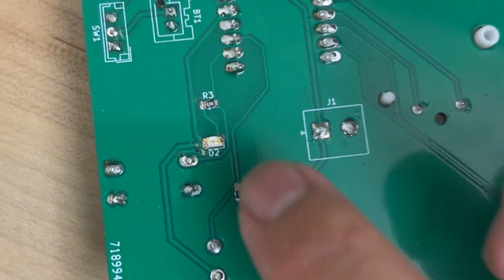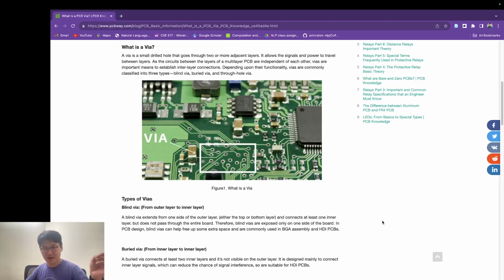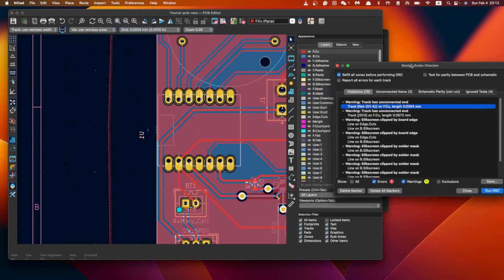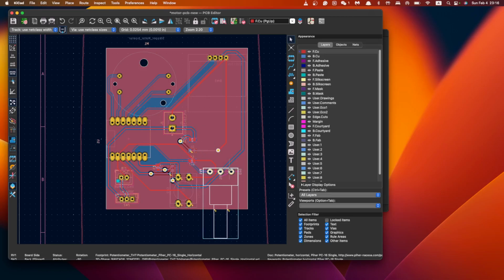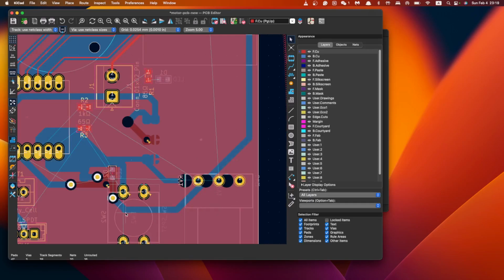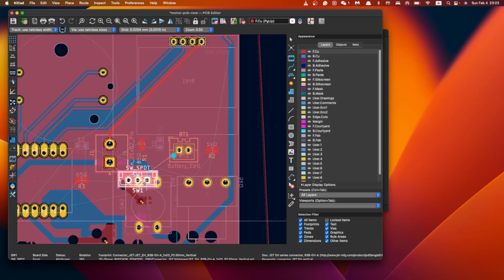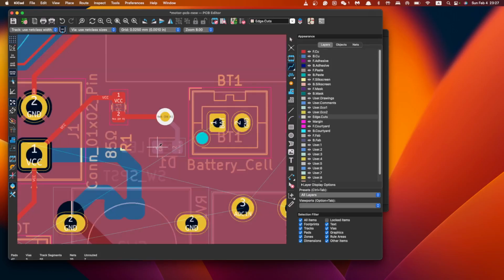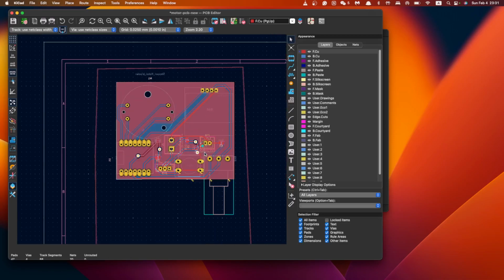KiCAD tutorial Part 5: how to use vias and how to optimize your board with real PCB manufacturing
This tutorial covers how to use vias on your PCB to make sure the display components are on the same side of your board. It also demonstrates how to optimize the space usage of your board to make sure there is no empty area without being used.